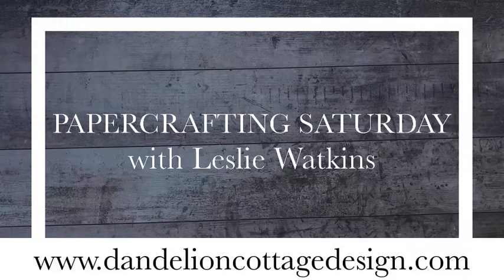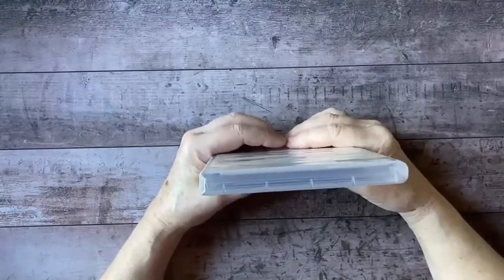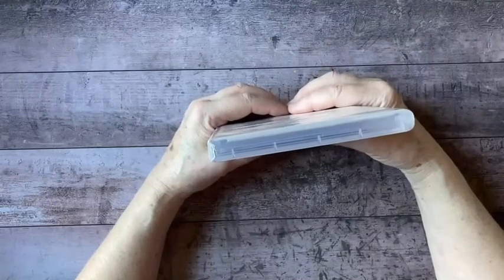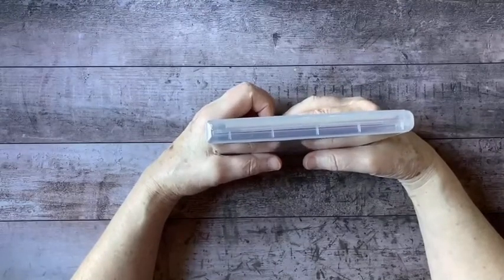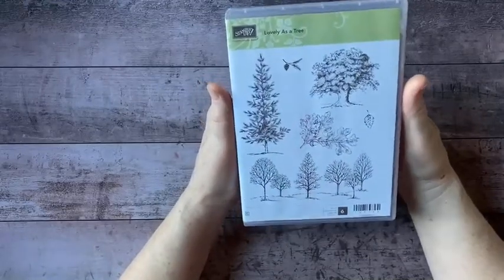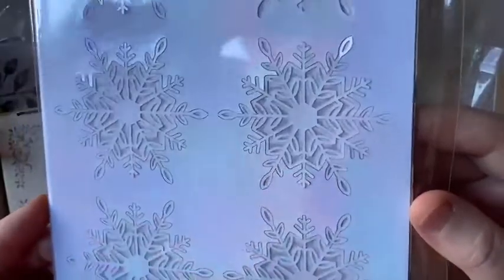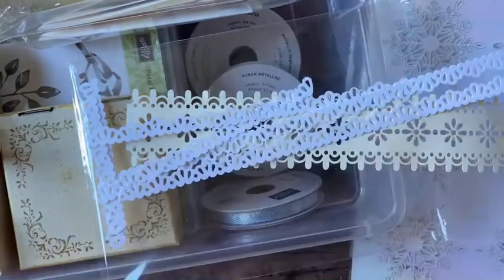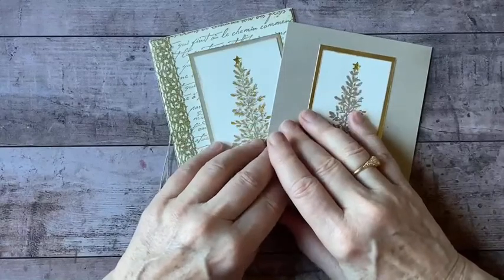Upcoming Tag Swap Goody Box